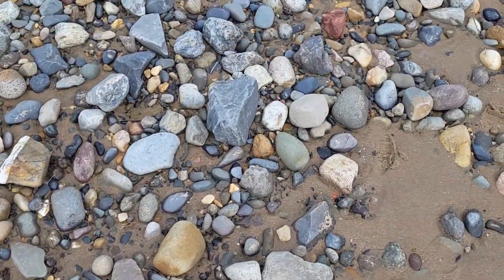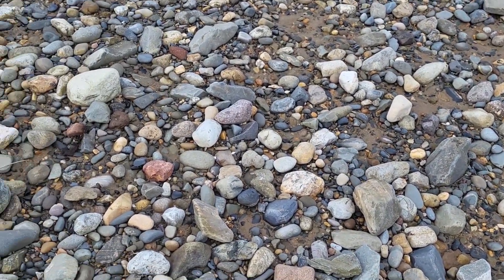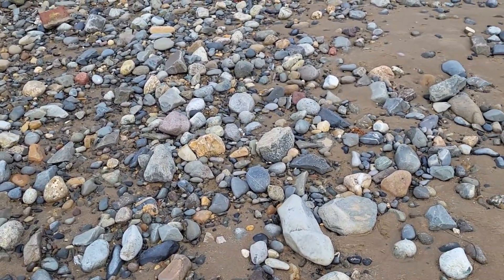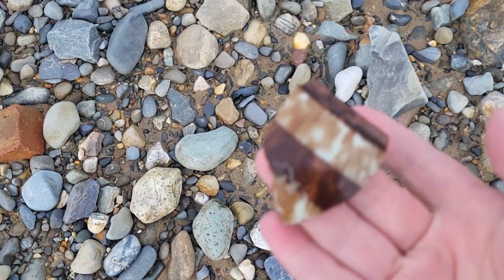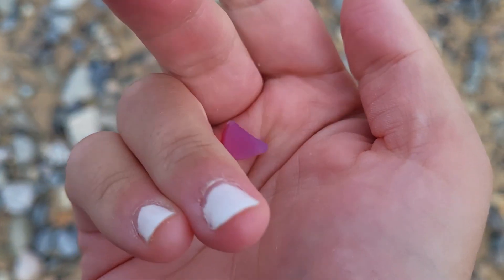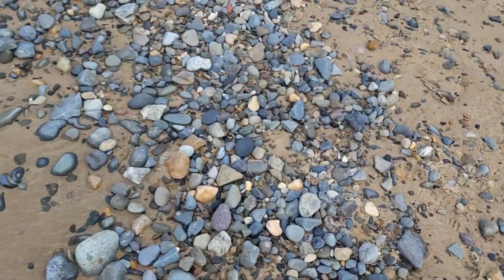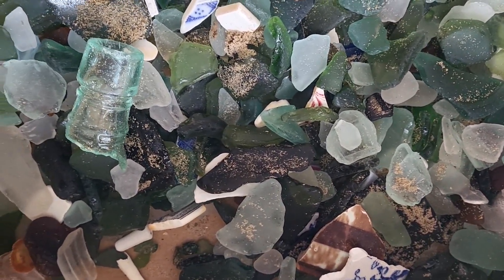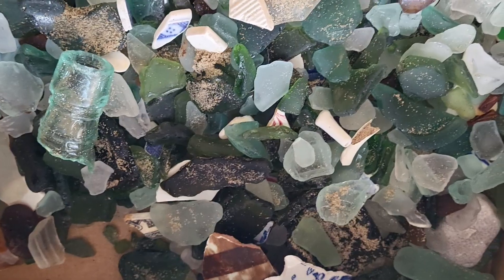Seaglass Hunting in North Wales and A Look Through My Seaglass Stash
In this video I take you seaglass hunting and show you my seaglass stash!

[Meggie Moos Creations Craft Business]